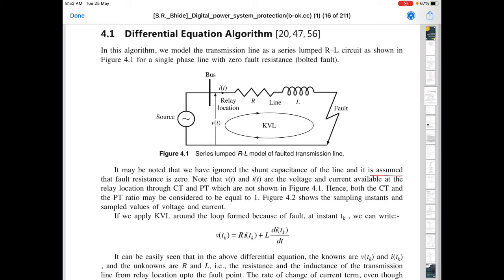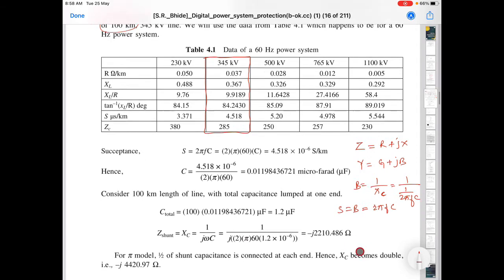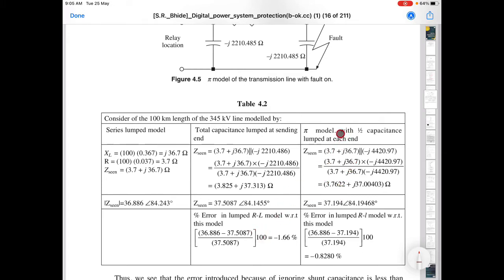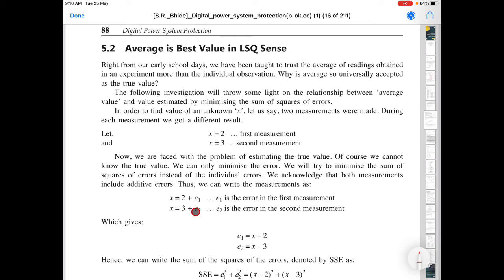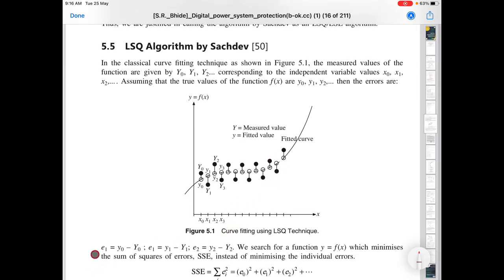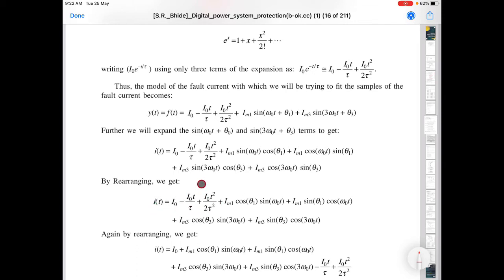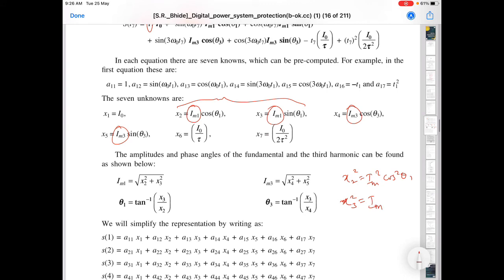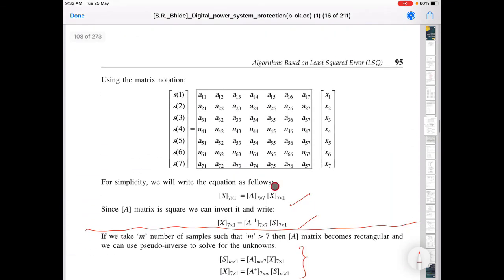LSQ technique using Sachdev (MPSP)